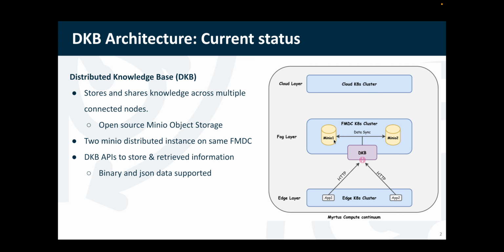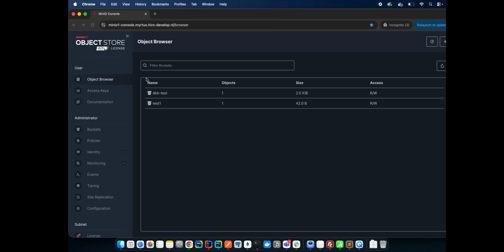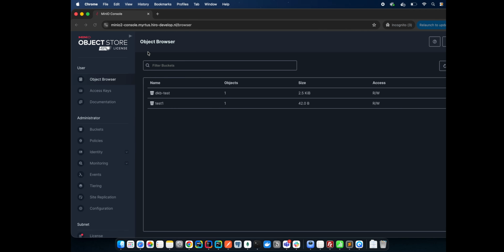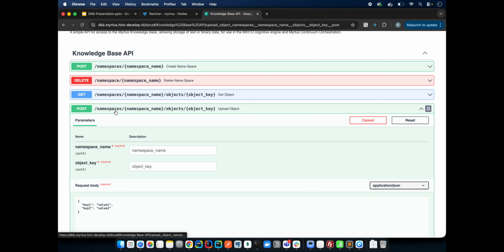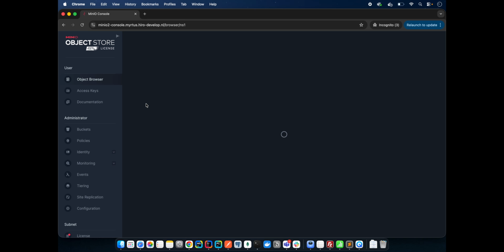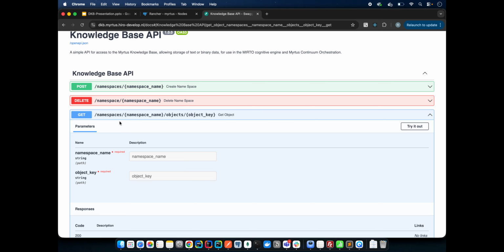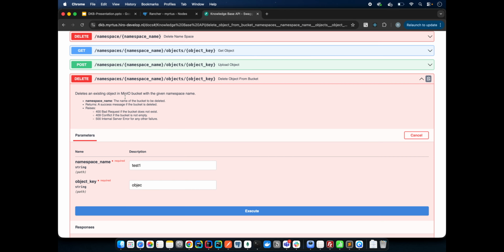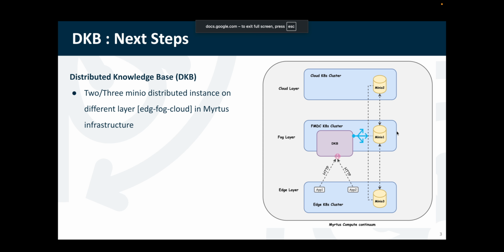MYRTUS Distributed Knowledge Base Demonstration (October 2025)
This video demonstrates the MYRTUS Distributed Knowledge Base, a resilient and scalable data store. Using MinIO on Kubernetes, the system ensures high availability through automated data replication. This demo highlights the custom APIs used to create namespaces and manage JSON or binary data across the distributed infrastructure.